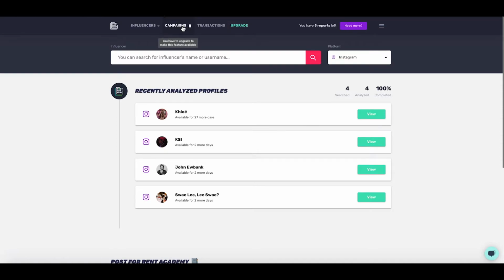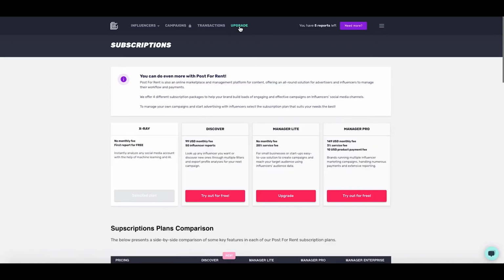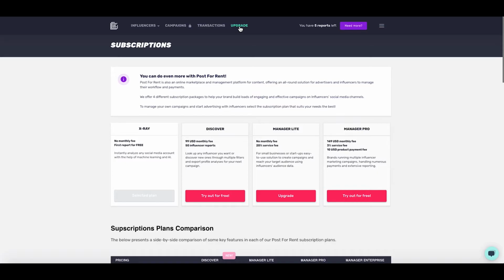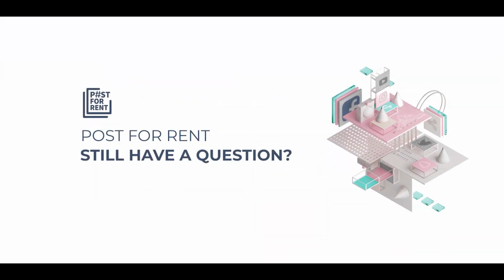Post For Rent / Upgrading X-Ray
X-Ray is an amazing tool to analyze public Instagram, Youtube or TikTok accounts, but there is so much more you can do on our platform.